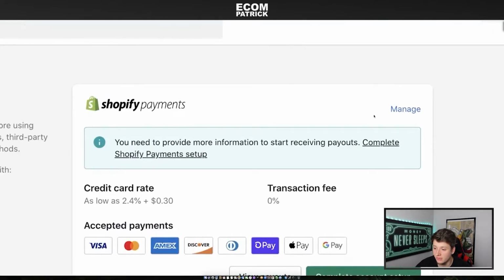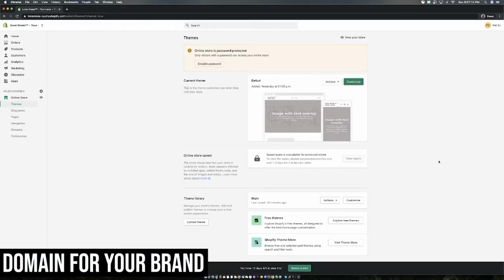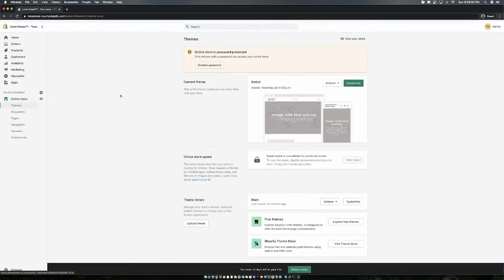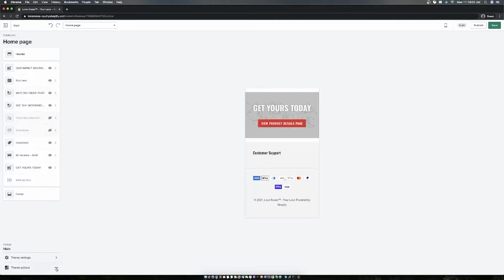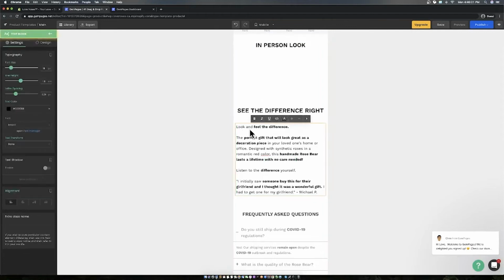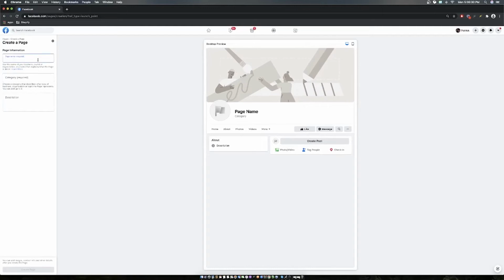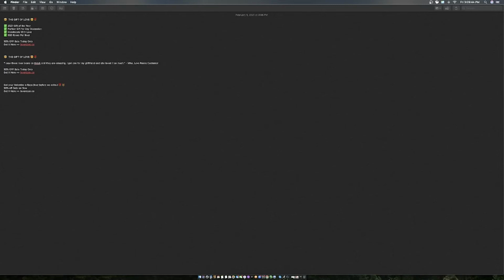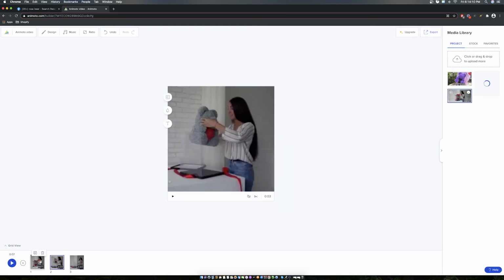How To Start Shopify Dropshipping in 2025 (NO BULLSH*T GUIDE)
In this video, I talk about my entire journey starting with dropshipping from working a 9-5 job to making 7 figures in revenue from dropshipping. If I can do it, anyone can. Please remember to smash the like button :)